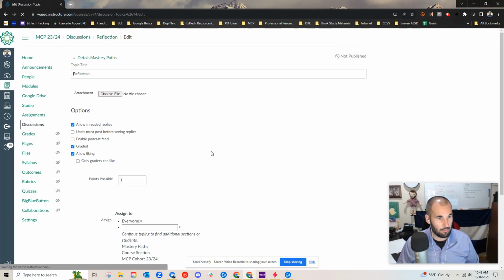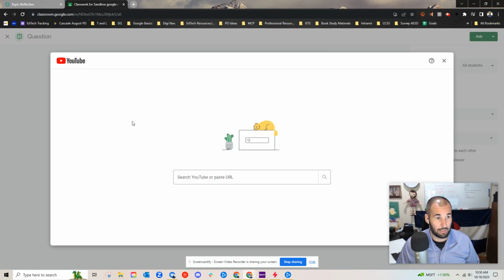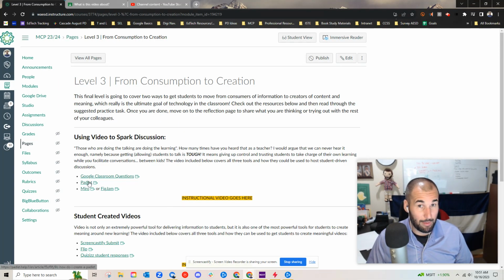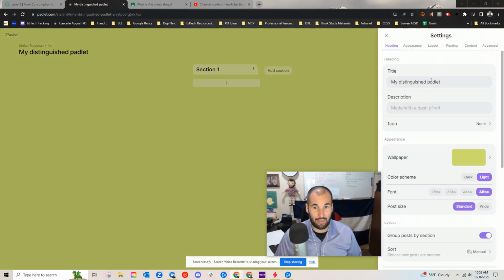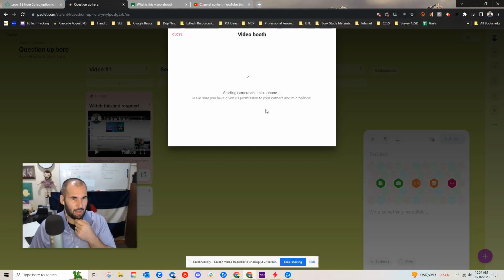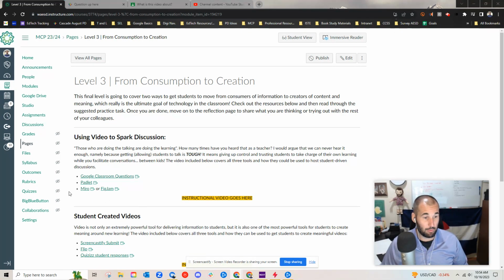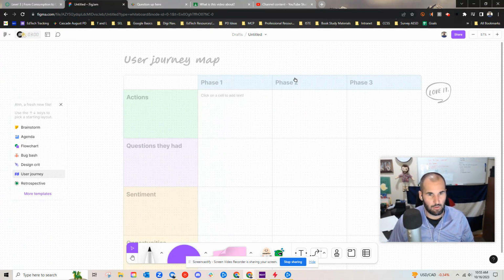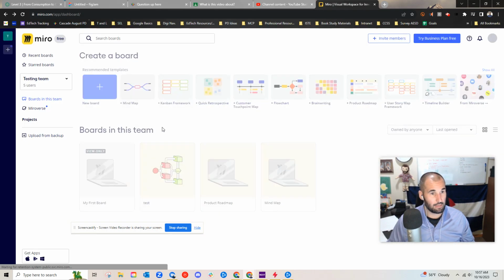Instructional Videos | Using Video to Spark Discussion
1:30 - Videos and Discussions in an LMS (Canvas and Classroom)
4: 30 - Padlet
8:07 - Figma
9:38 - Miro